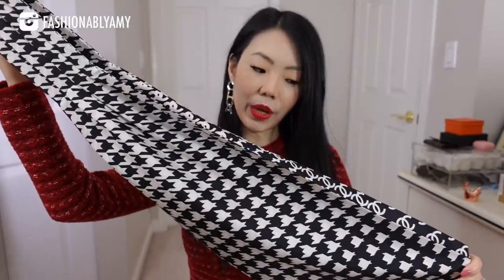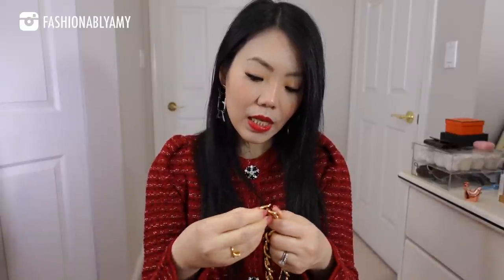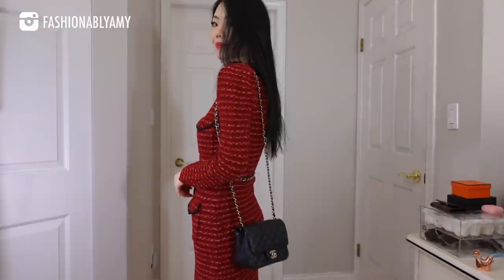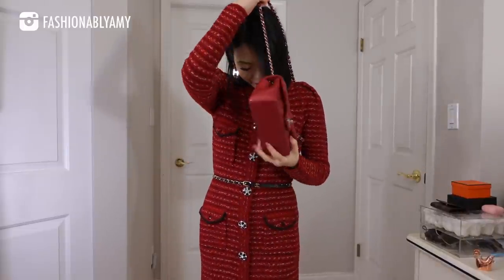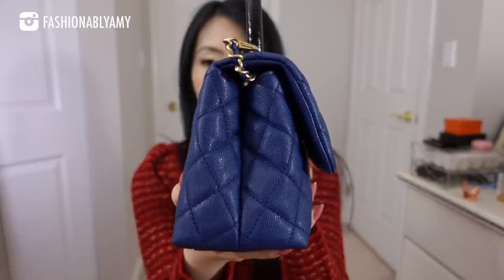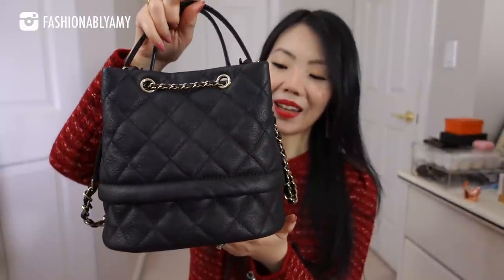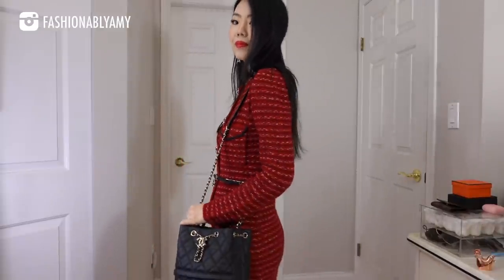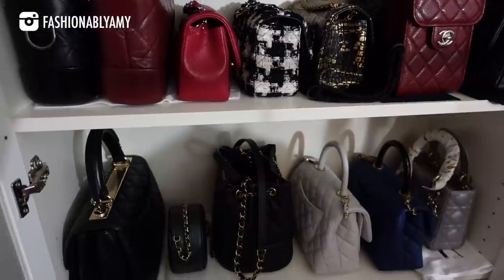Entire Chanel Collection 2021 RANKED, TRY-ON & STORAGE - Bags, SLGs, Accessories | FashionablyAMY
My Entire Chanel Handbag Collection TRIED-ON, COMPARED and RANKED! All the DETAILS Linked ⬇️

❤️MENTIONED

❤️I'M WEARING

❤️MAKEUP

❤️LUXURY SALES

❤️POPULAR REVIEWS

📬 MAILBOX:
RPO Oak
Vancouver BC V6M 0A9
Canada